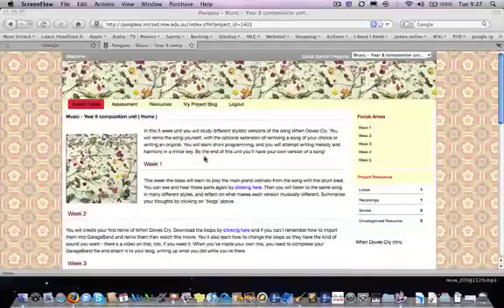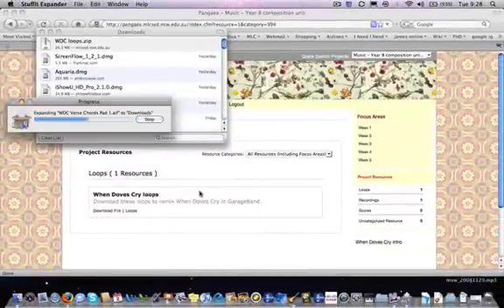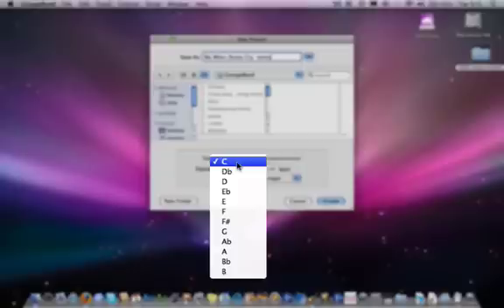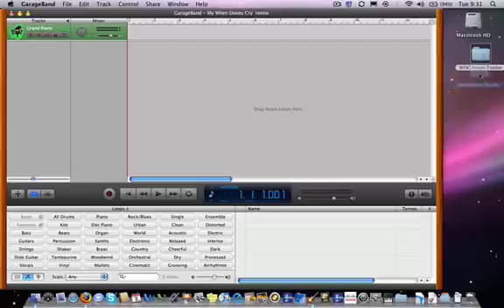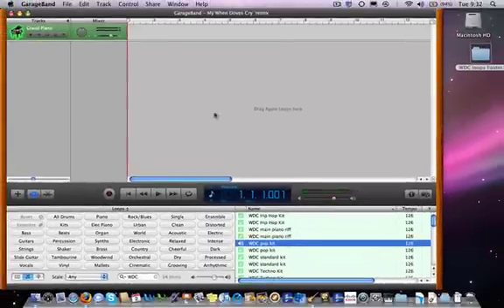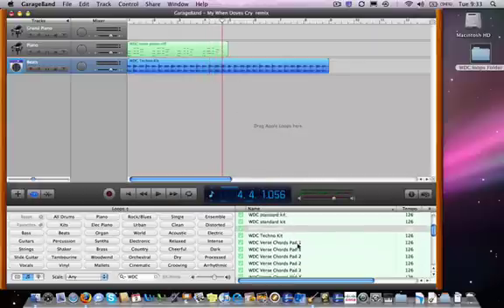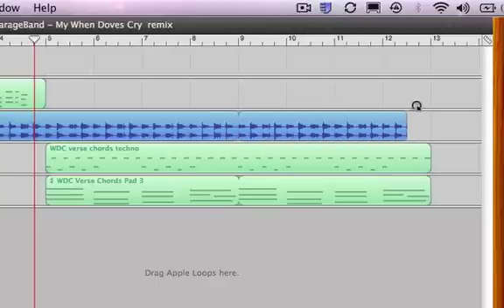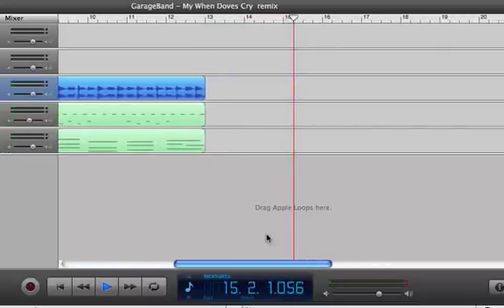Download and Install The Loops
Based on an older online unit and version of GarageBand, but a good overview of installing the When Doves Cry loops.